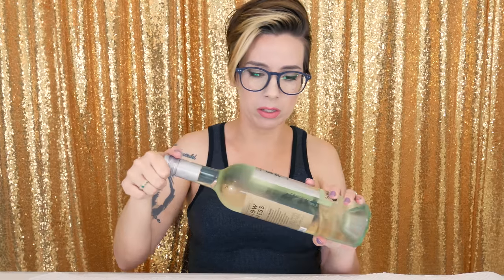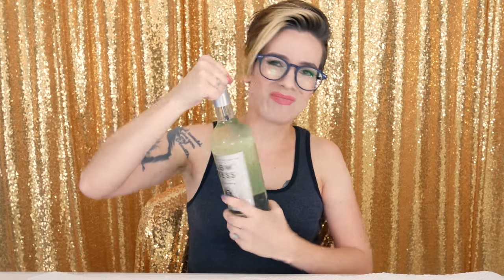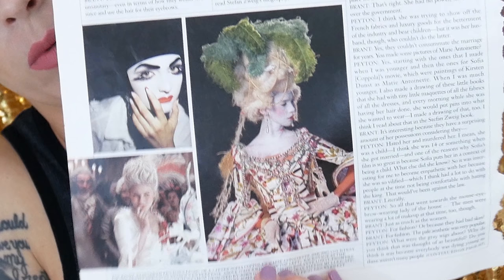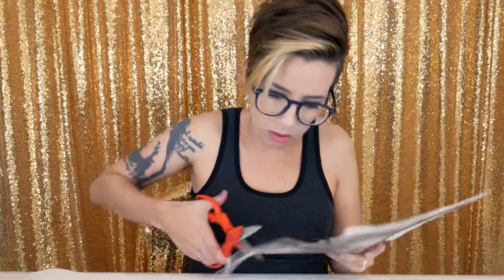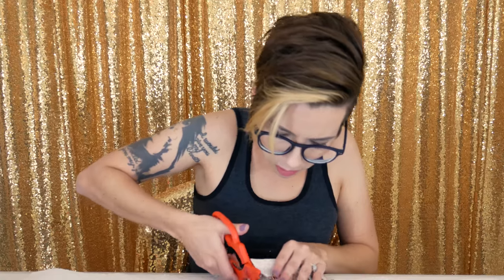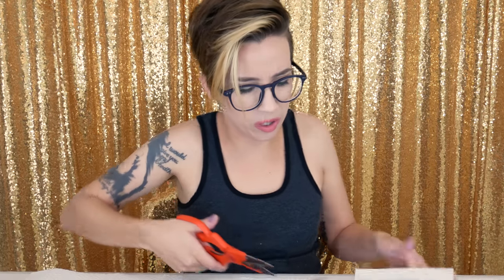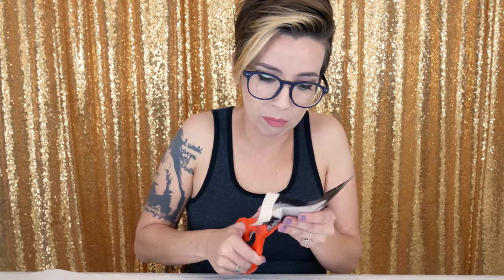How-To: Make a Simple Collage w/ Mod Podge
Come and ruin crafts with me! Today's project is a simple collage using found images in magazines, a bit of Mod Podge and a crappy paint brush.